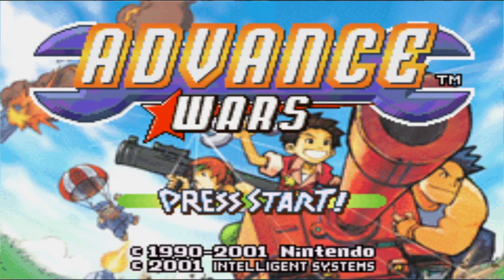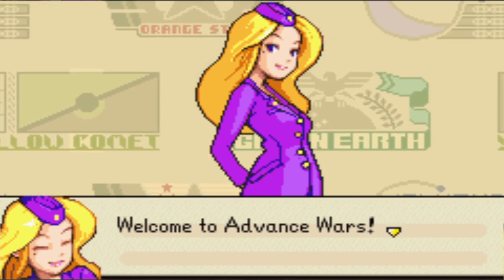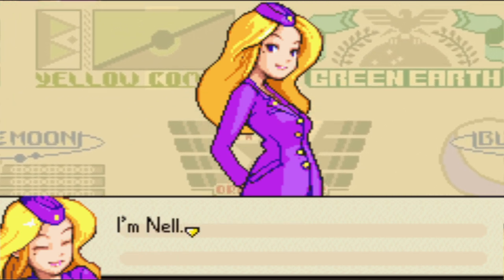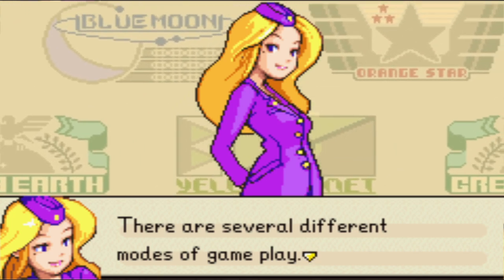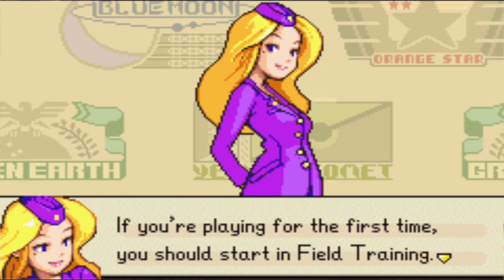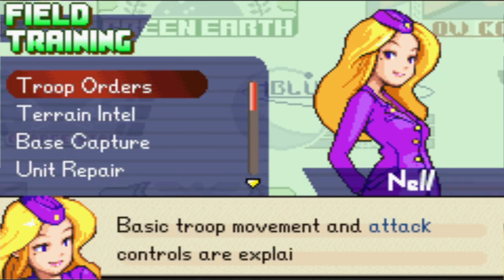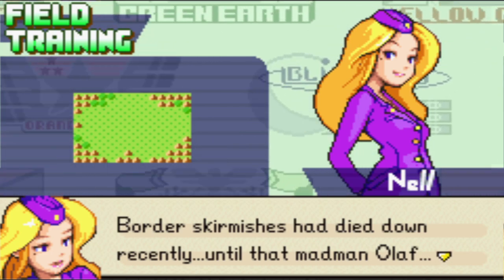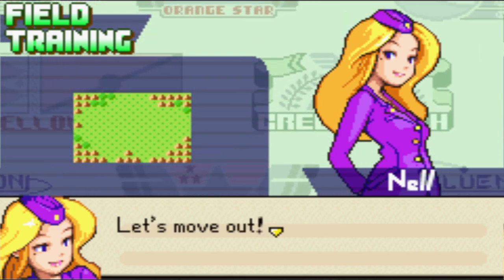Let's Play: Advance Wars - Field Training - Troop Orders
The first mission of the Field Training section of Advance Wars that covers the aspect of selecting and issuing commands to units.